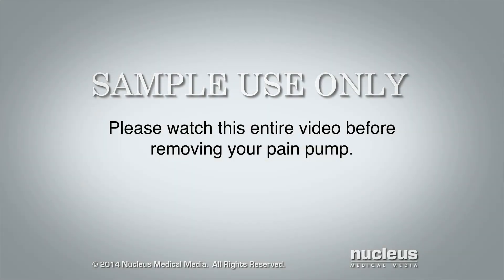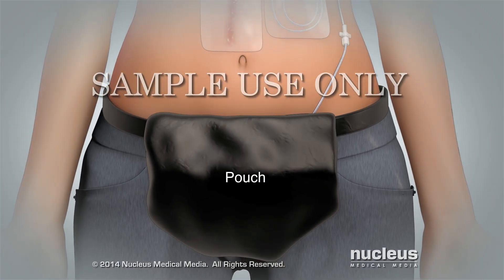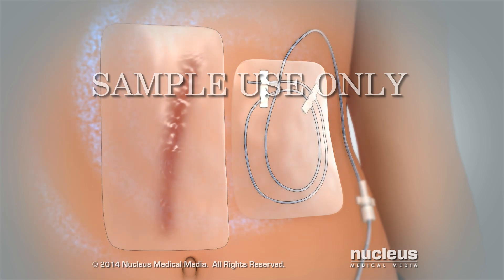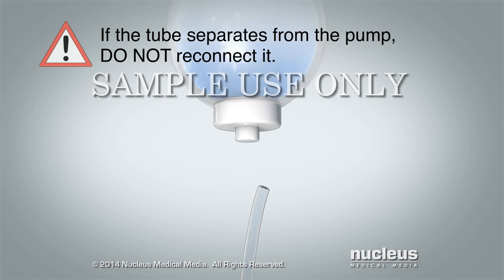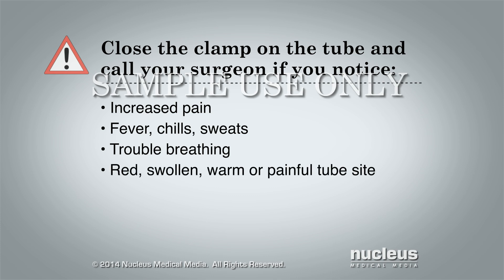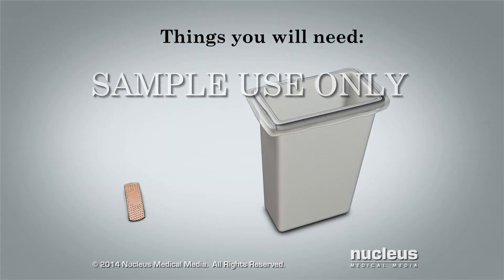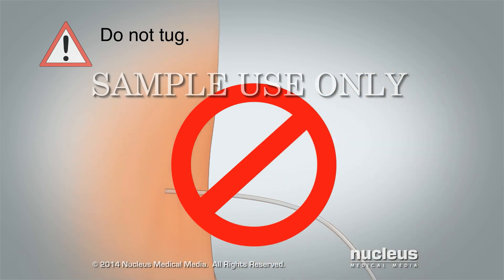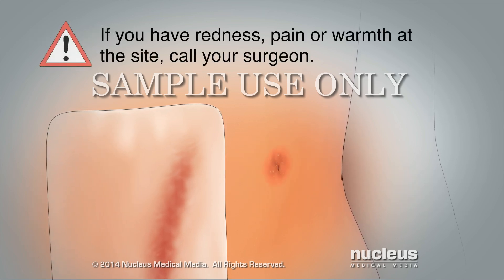Removing Your Pain Pump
- This 3D medical animation shows viewers how to care for and remove a pain pump.  The parts of the pump are explained, along with key signs that the pump is working.
AND13015